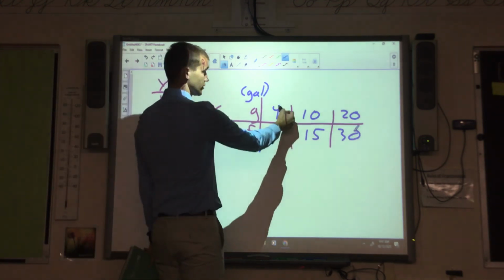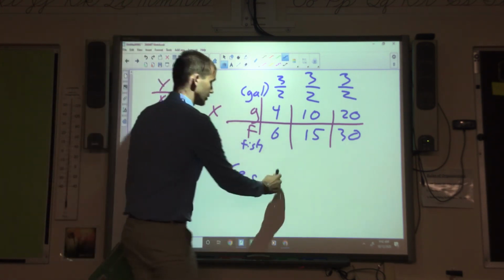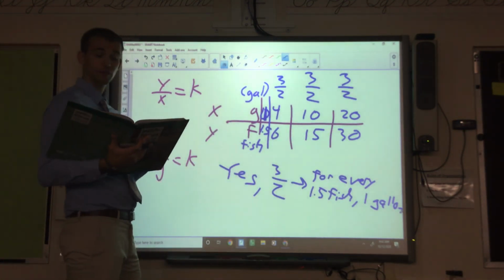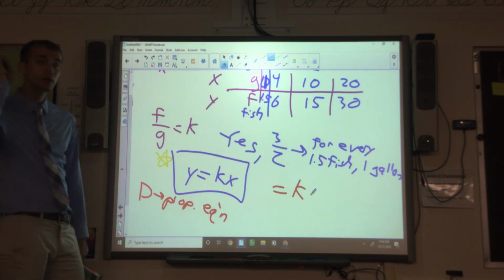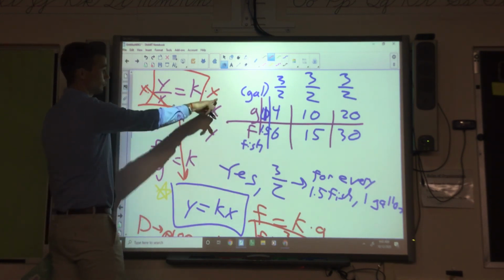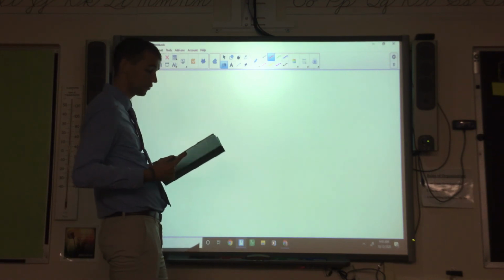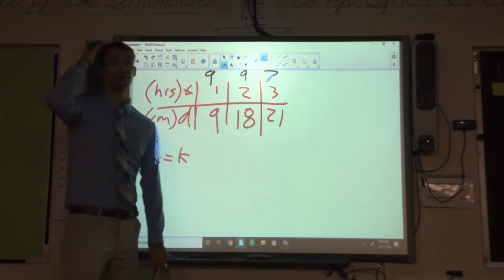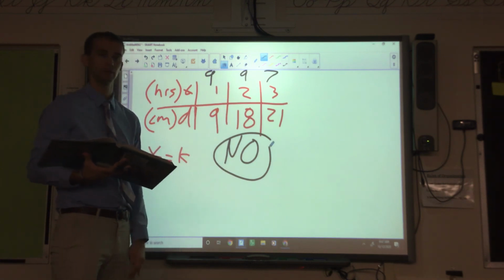5.1 Understanding Direct Proportion